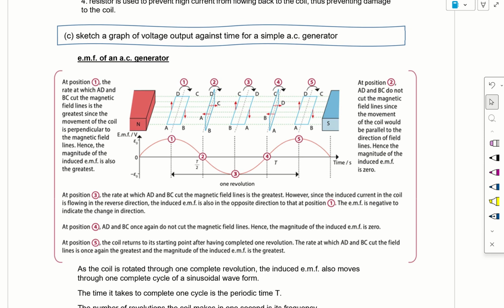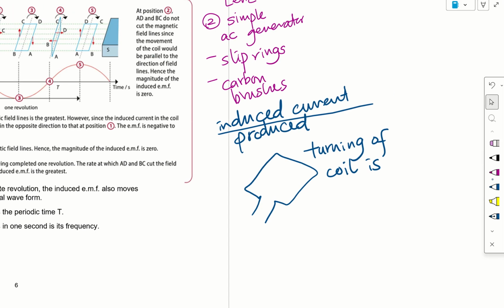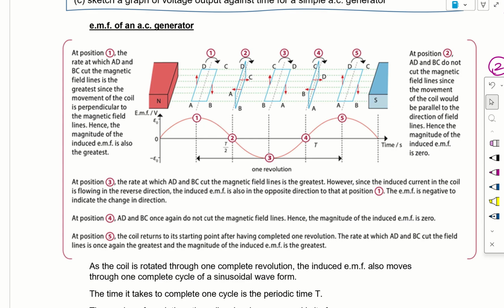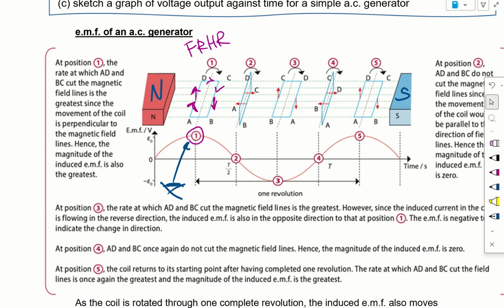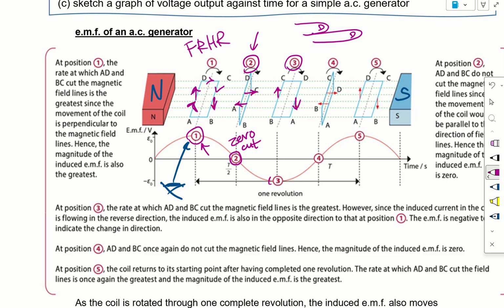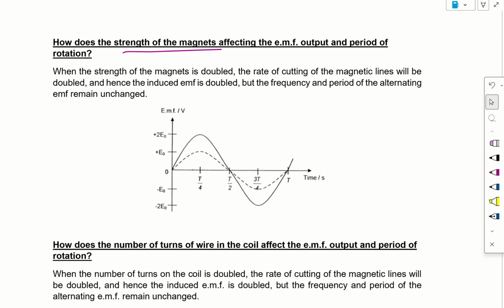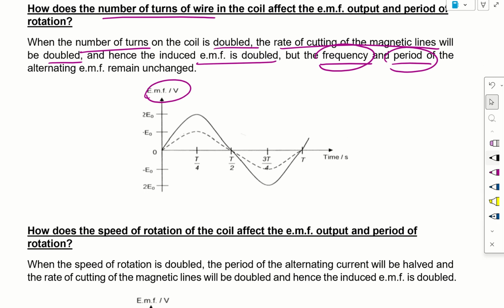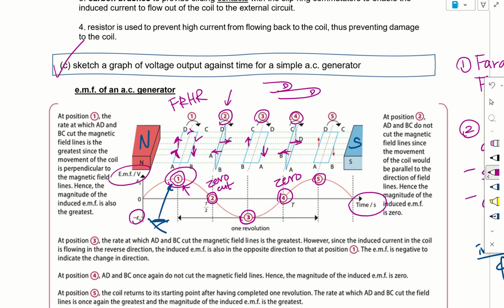Electromagnetic Induction SC 19(c)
Electromagnetic Induction
SC 19(c) sketch a graph of voltage output against time for a simple a.c. generator